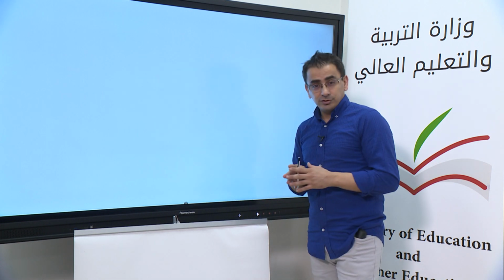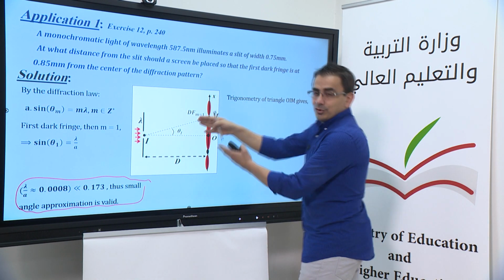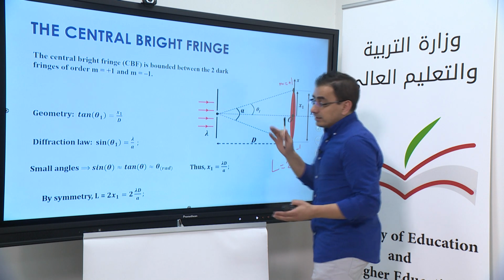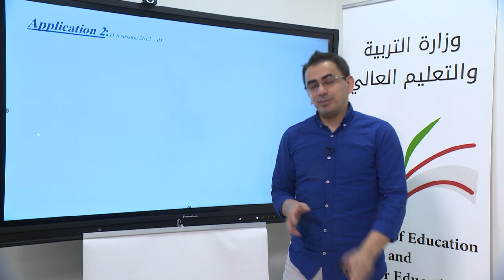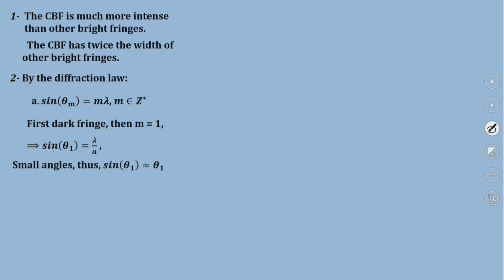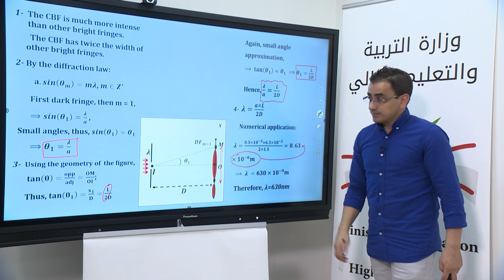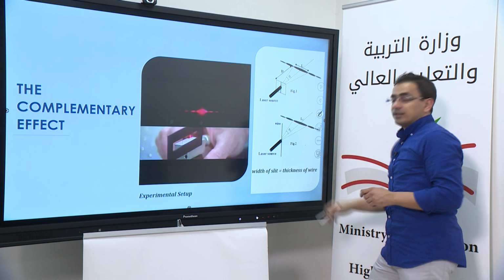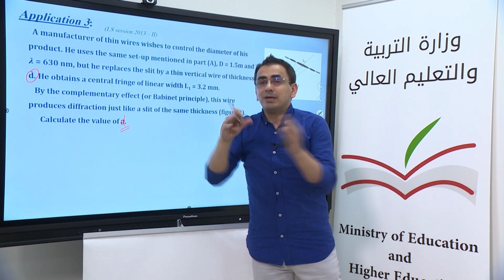GLS UNIT 3 chapter 13 Diffraction of Light P2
Study of the diffraction pattern and particularly the central bright fringe.